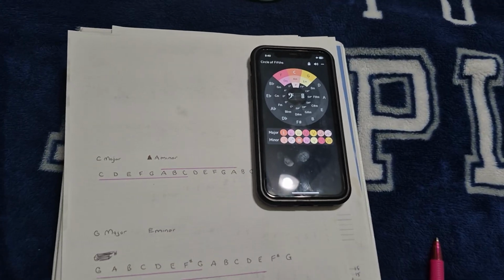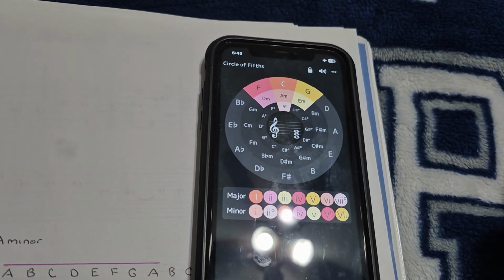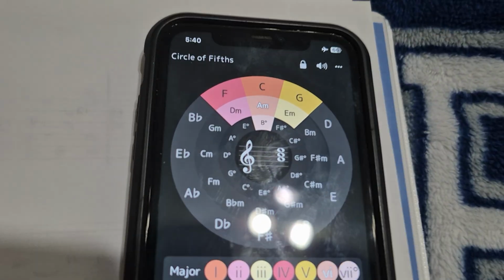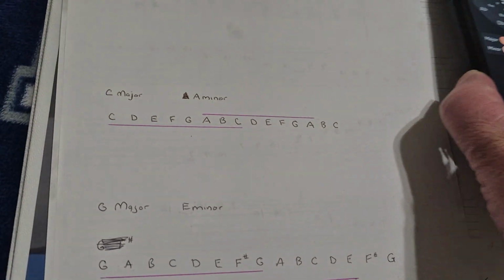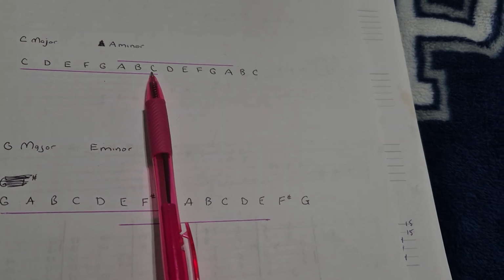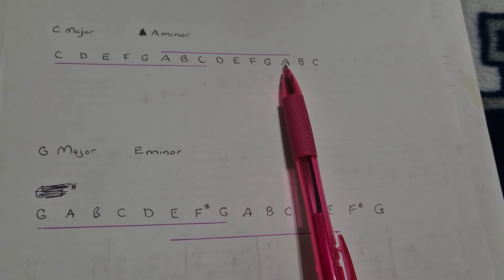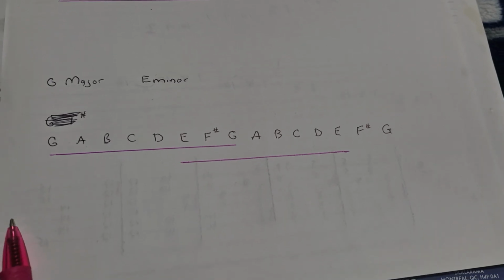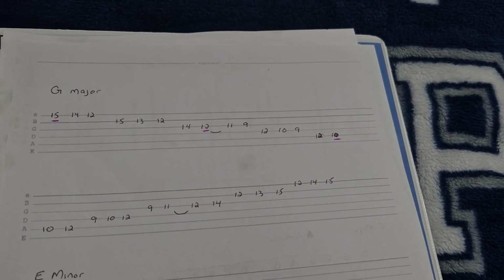Pt 2 Keys/ Scales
A more simplified version of the major scale and its relative minor.
Guitar lessons keys scales made easy